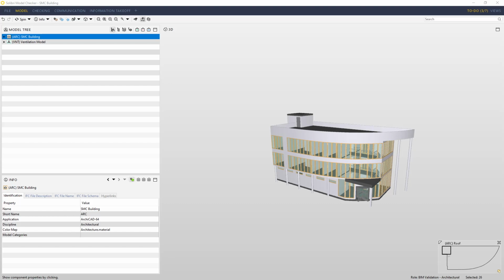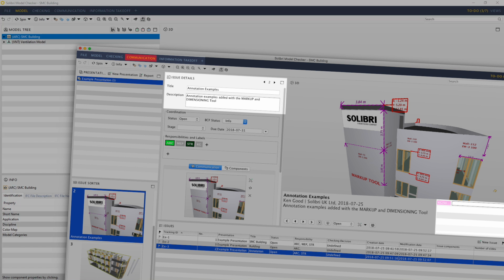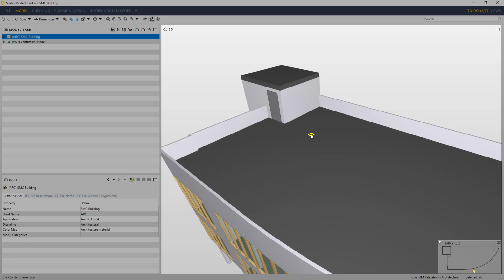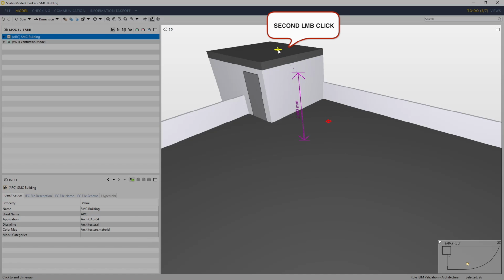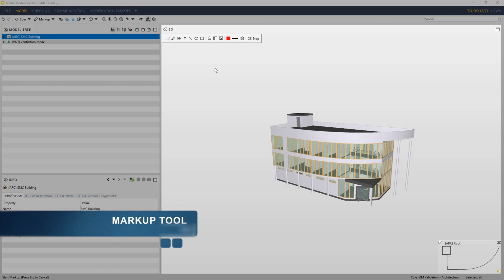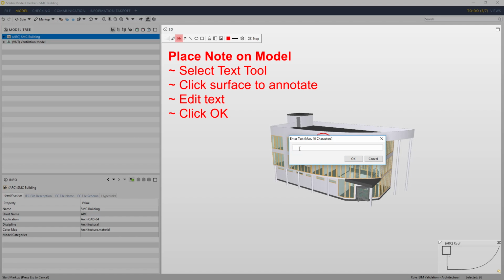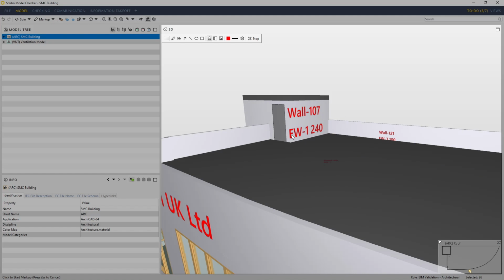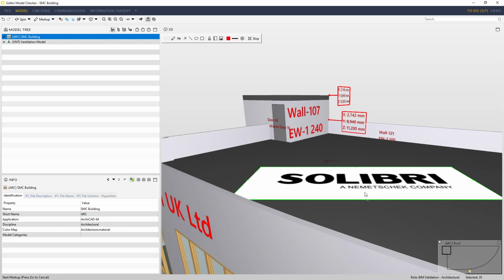GetToGrips 08: Dimension and Markup Tools